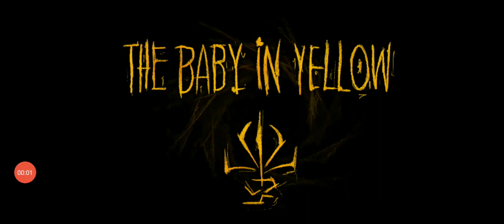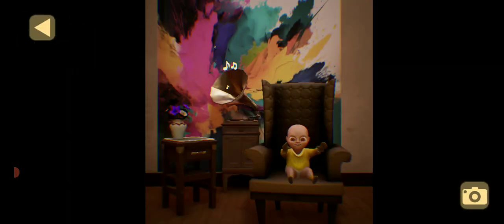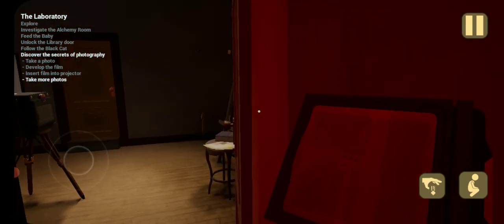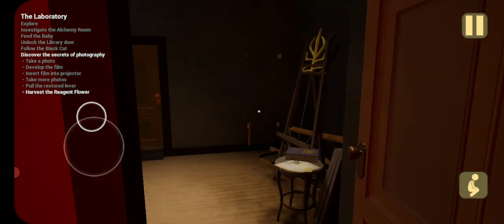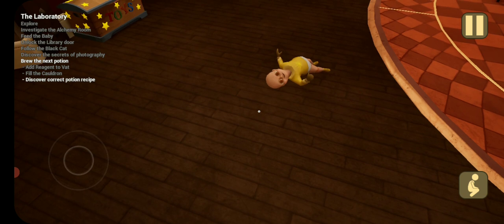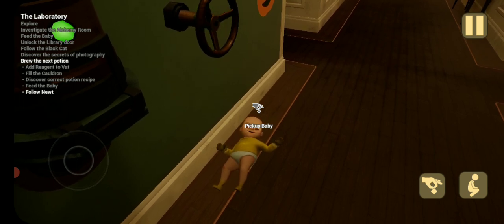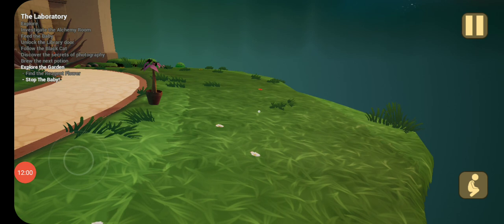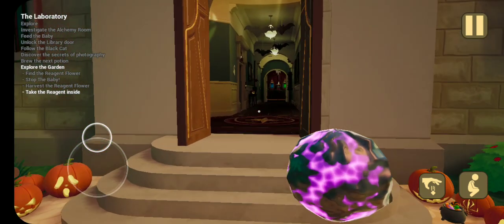INFANT in yellow casually destroying my life with a smile!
Playing BABY IN YELLOW: CHAPTER LABORATORY!

Newt is my Fav robot in the entire world!